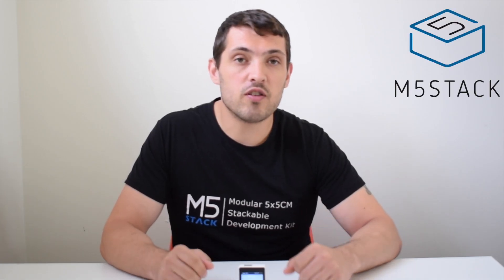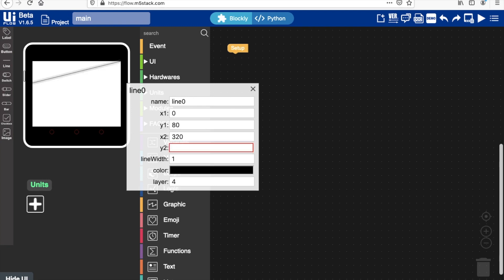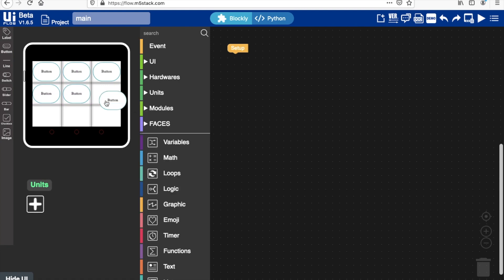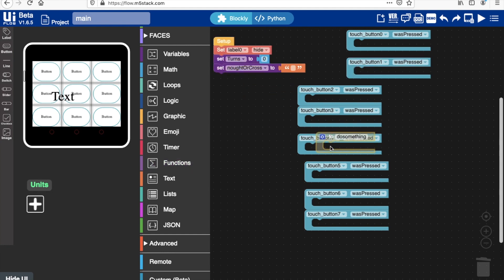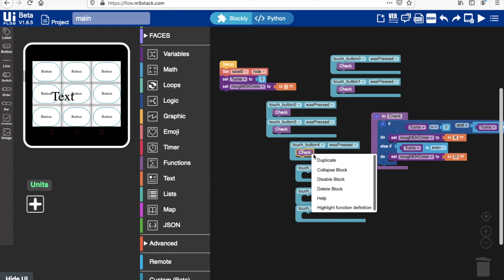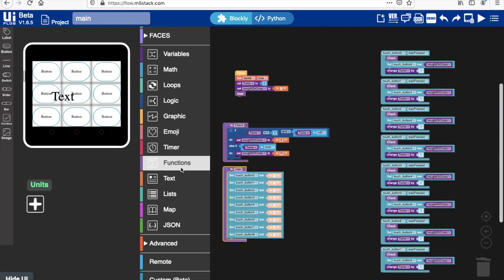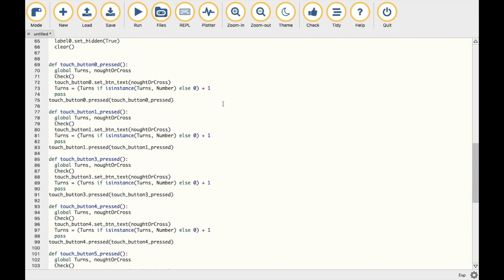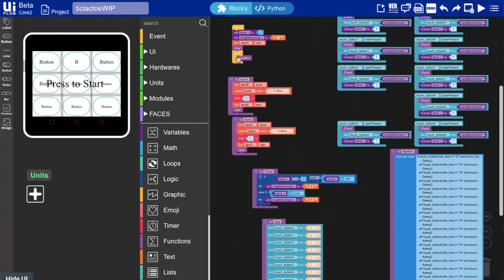M5Core2 Touch Screen Games in UiFlow - TicTacToe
Welcome to the eighteenth lesson in the UiFlow for beginners series. In this video we recreate the simple TicTacToe game for the M5Core2 using the touchscreen buttons and a dashing of Micropython